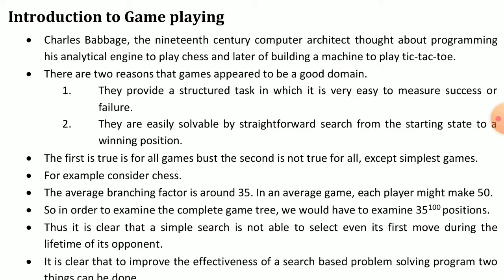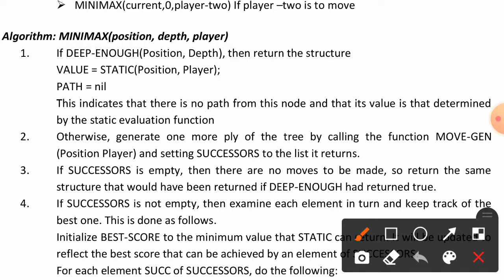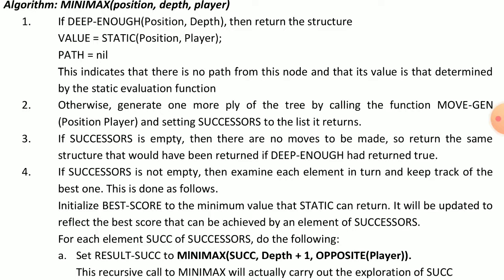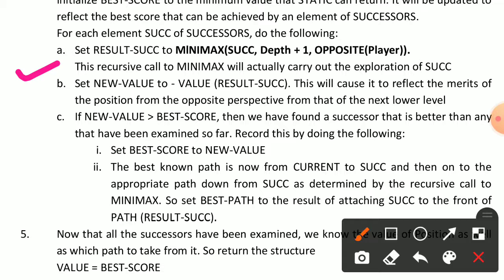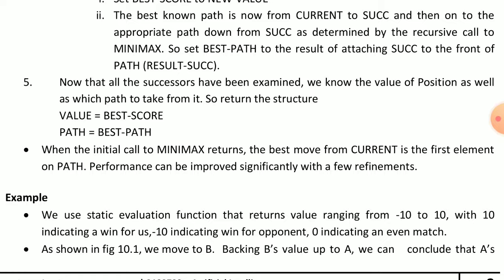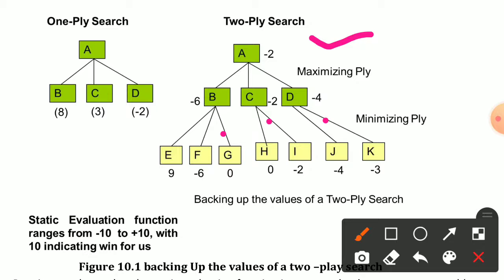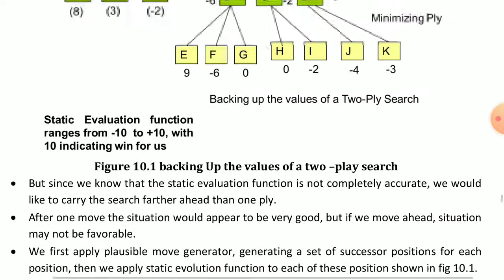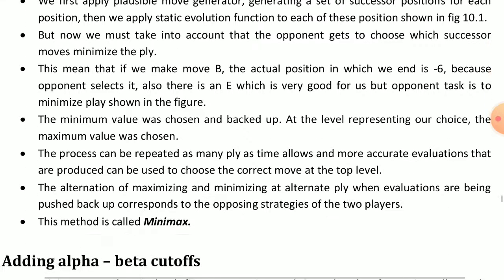AI_Unit_6_Game Playing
Topic:- MINIMAX Algorithm and Example